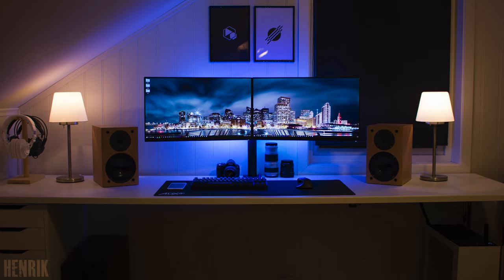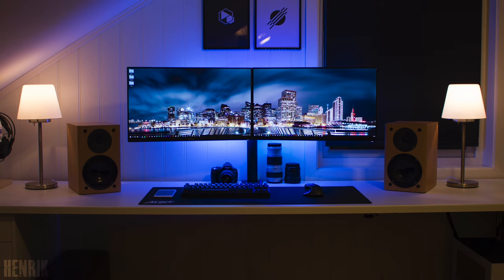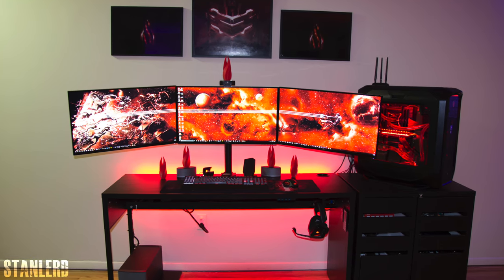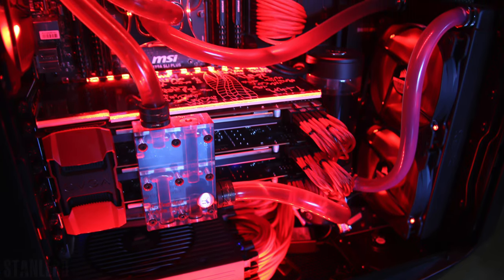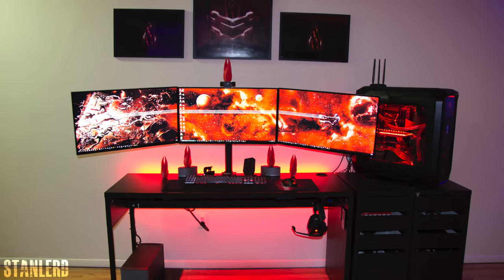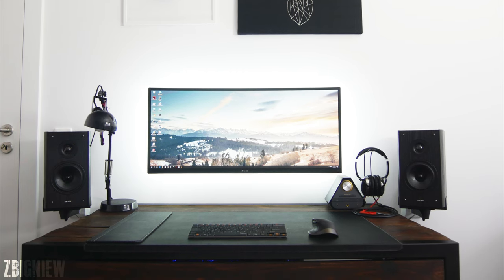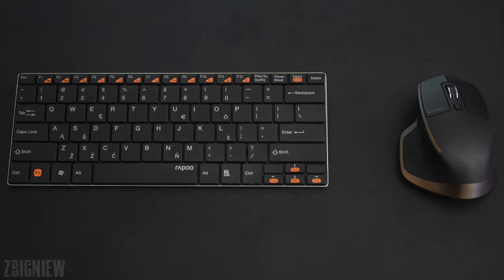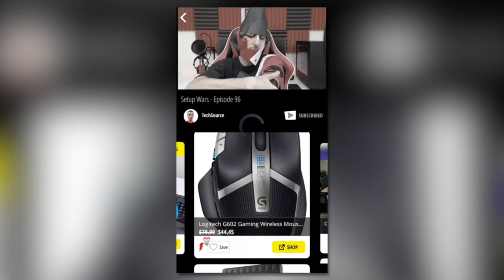Setup Wars - Episode 98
♦Henrik♦
Dell 24” Monitor
CM Storm Rapid-i Keyboard
Logitech Performance MX Mouse
iPhone 6s Plus
Audio-Technica ATH-M50x Headphones

♦Kevin♦
IKEA LINNMON Desk
LG 29” Ultra Wide Monitor
Corsair STRAFE RGB Keyboard - Cherry MX Silent
Nexus Silent Wired Mouse
Reflex XXL Mouse Pad
AMPAT Dimmable LED Desk Lamp
Audio-Technica ATH-M50x Headphones
FiiO E10k DAC
Antlion ModMic

♦Stanlerd♦
IKEA MICKE Desk
IKEA MICKE Drawer Unit
Dell 27” 1440p 144Hz Monitor
Corsair K95 RGB Keyboard
ASUS ROG Spatha Mouse
Bose Companion 5 Speaker System
Corsair VOID Wireless RGB Headset
Corsair C920 Webcam
Anker USB Hub
SINJIMORU iPhone Dock
BRAINWAVZ Truss Headphone Hanger

♦Tu♦
IKEA MALM Desk
IKEA LINNMON Desk
HP 27ES Monitor
MechanicalEagle Z-77 Keyboard
Pictek Gaming Mouse
VIPAMZ Extended Mouse Pad
BOSE Companion 2 Speaker System
Beats Studio Headphones
Avantree Solid Steel Headphone Stand
MacBook Pro 13.3” Laptop

♦Zbigniew♦
Dell 34” Ultra Wide Monitor
Rapoo E9050
Logitech MX Master Mouse
Sound Blaster X7 USB DAC
Creative E-MU Speakers
Creative Aurvana Live! Headphones
Huawei P8 Smartphone
Synology DS715 NAS
Synology DS212 NAS
CyberPower UPS
Seagate 4TB External Hard Drive
Raspberry Pi